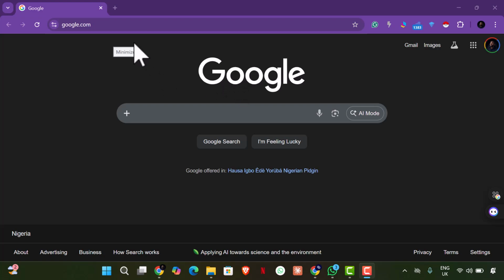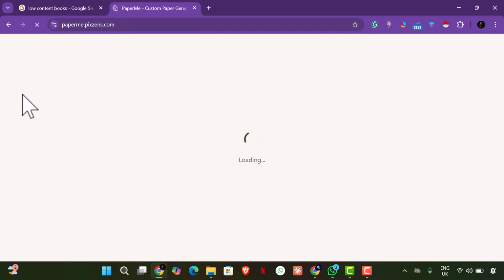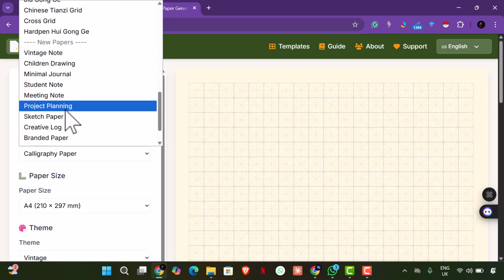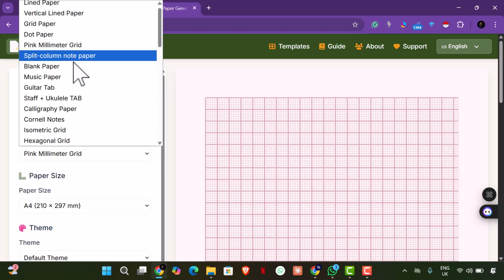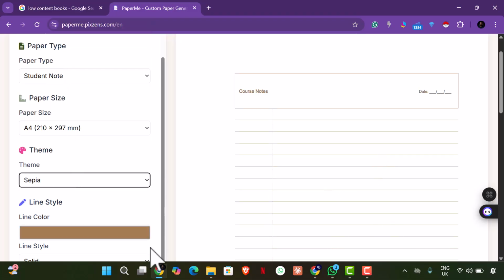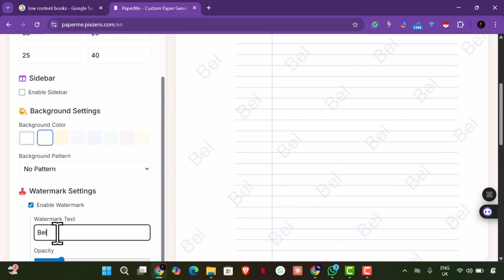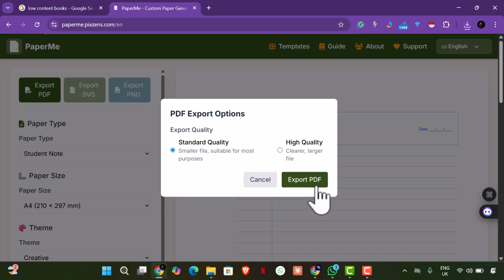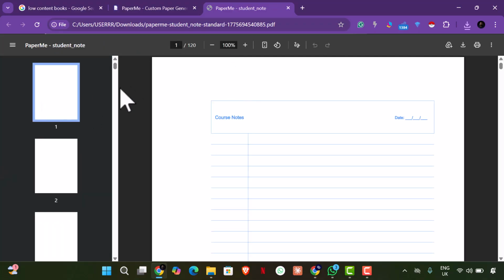Create Custom Journals & Planners in Minutes (No Design Skills Required!)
Want to publish a low-content book on Amazon KDP — for FREE? In this video, I'll show you exactly how to create journals, planners, notebooks, coloring books, and more using 100% free tools. No design experience needed!

✅ What you'll learn:
• What low-content books are (and why they sell)
• The best FREE tools to create your book interior
• How to design a cover without Photoshop
• How to format & upload to Amazon KDP